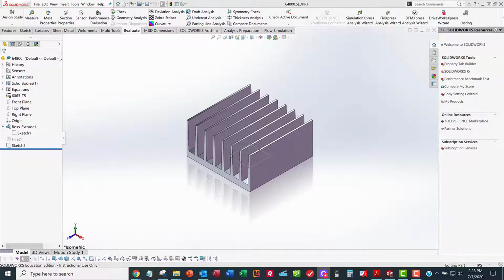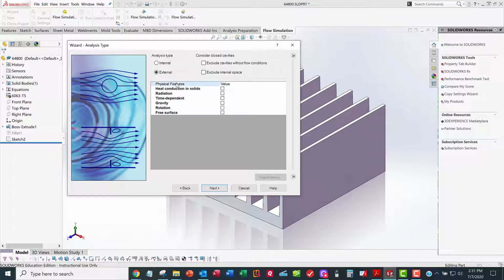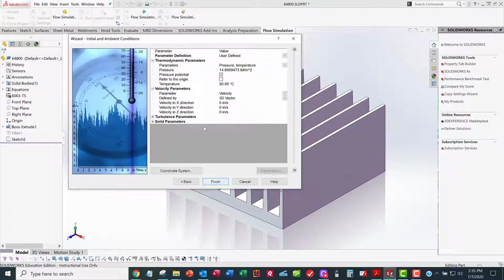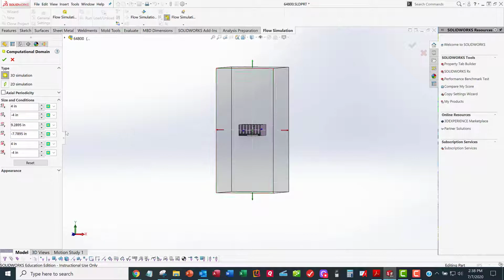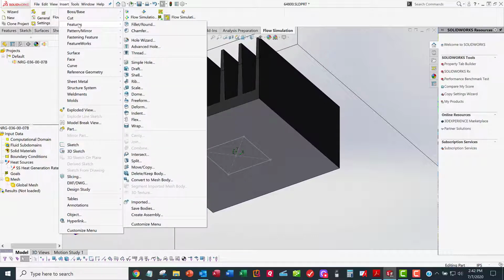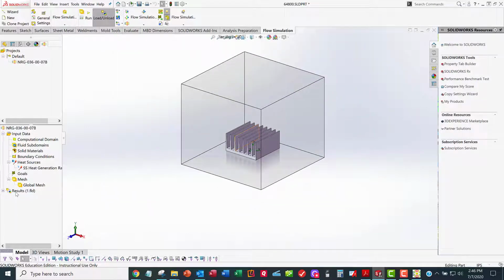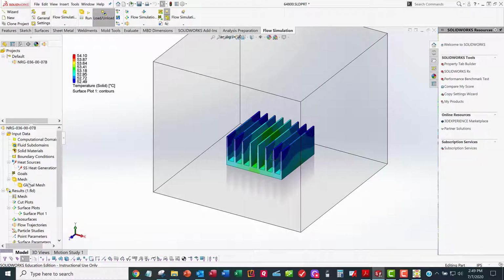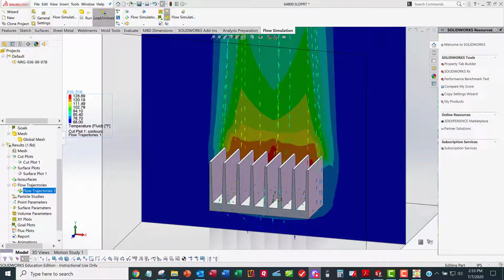NRG-YYY-XX-07B - CFD Heat Sink Part I